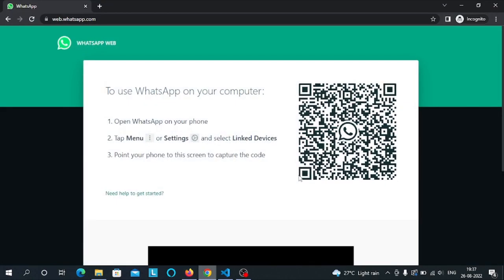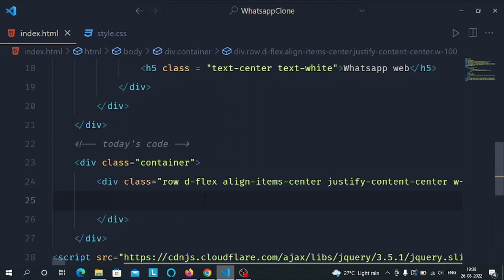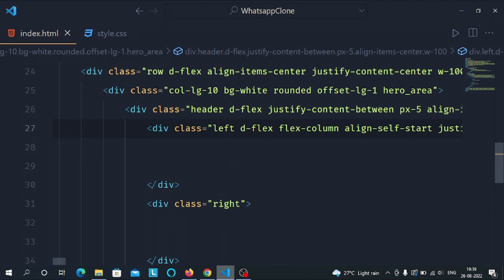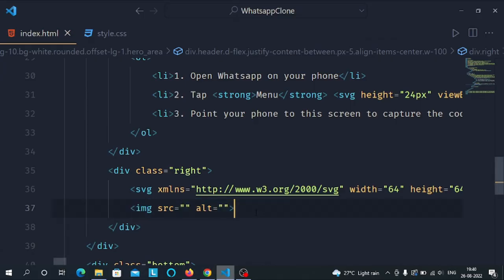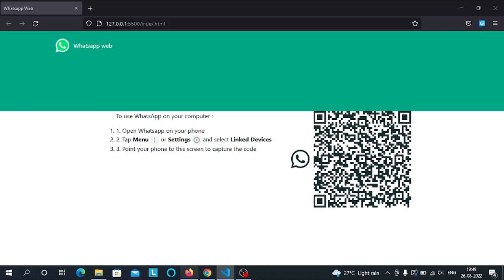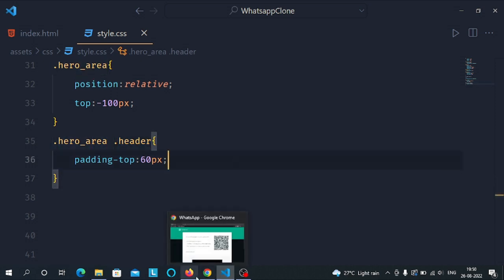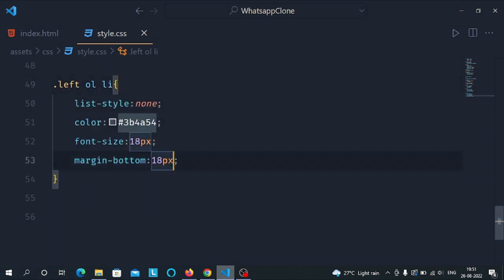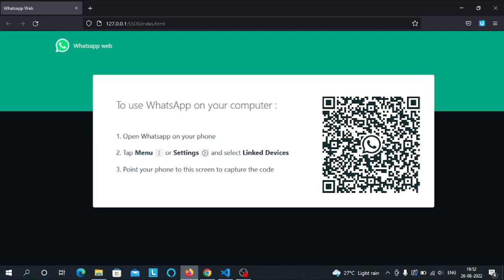Whatsapp Clone Frontend with Html and Css #2 - BePractical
Hello Developers , this is the second video of whatsapp clone frontend series . In this video we have built the header part of second container of whatsapp authentication page .

Code of this video will be available soon in comment section .